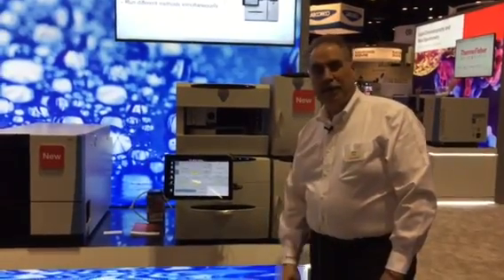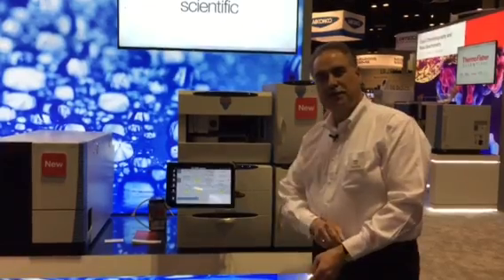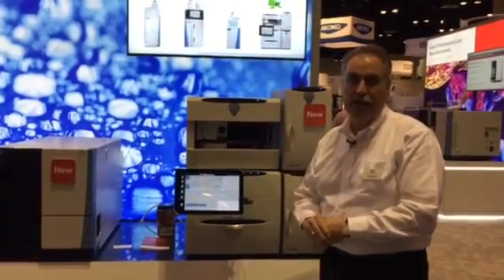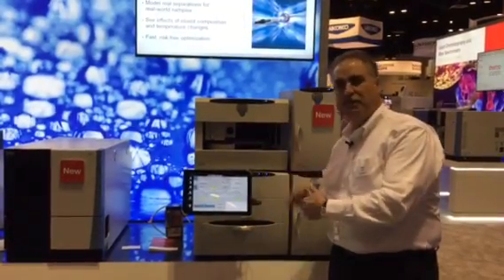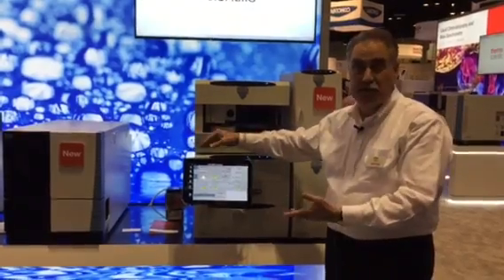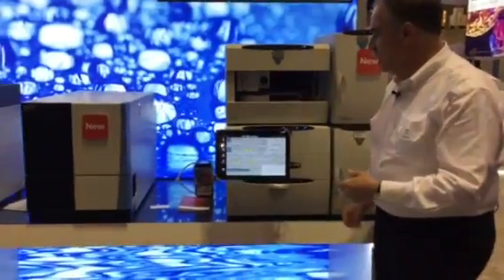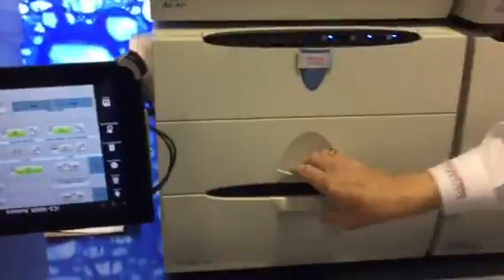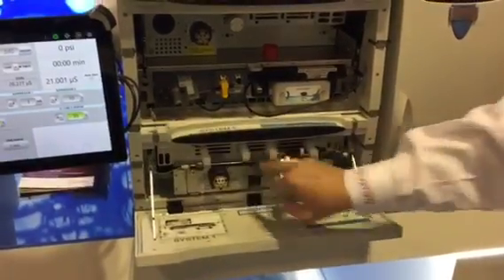ICS 6000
Get significant increases in resolution and throughput using the world's first modular ion chromatography (IC) system capable of operation up to 5000 psi. The Thermo Scientific™ Dionex™ ICS-6000